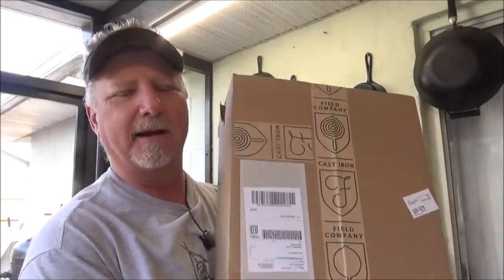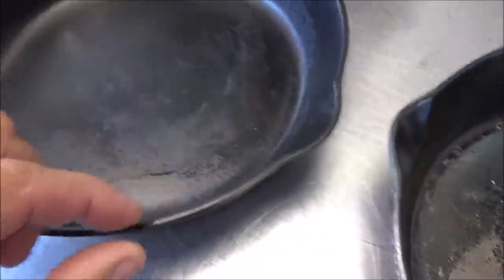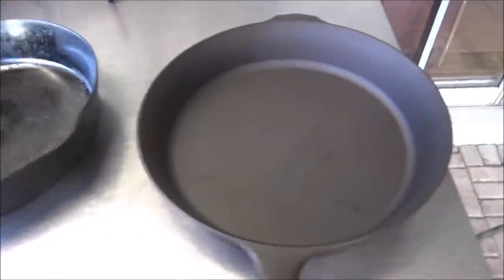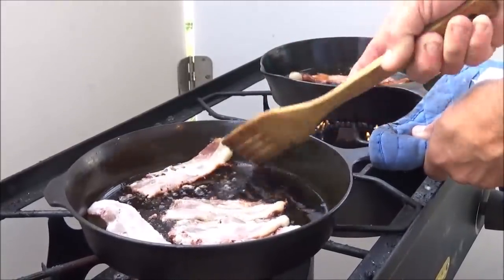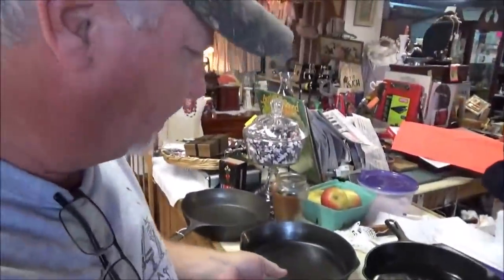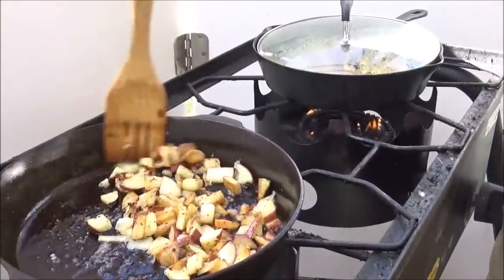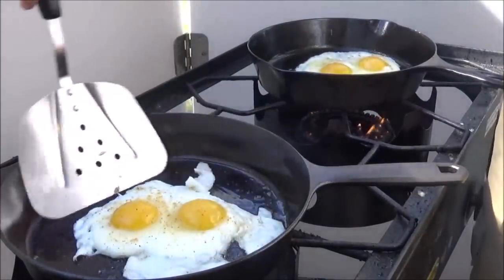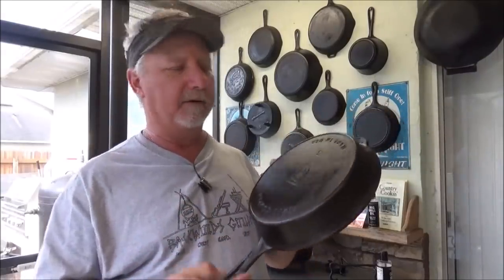Field Company Cast Iron Skillet Un-Box and First Cook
Join us as we Un-Box and Cook on the Field Company #8 Skillet for the first time.  We will cook breakfast on it alongside of and old Wapak skillet and compare the two.